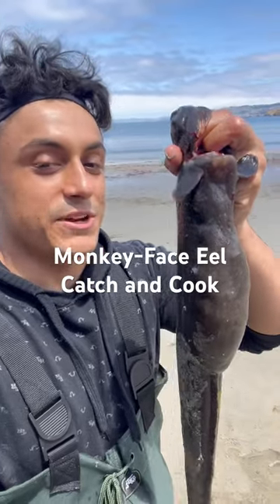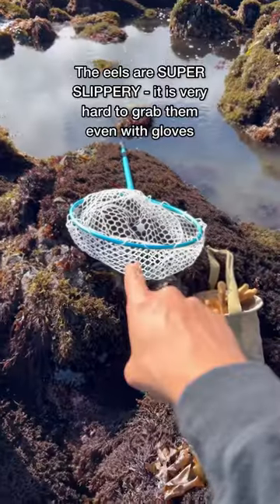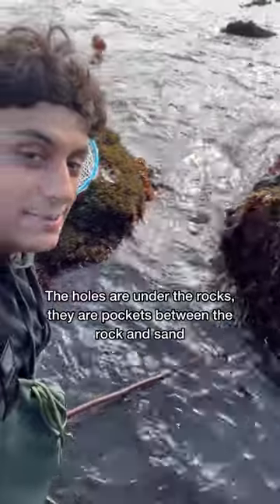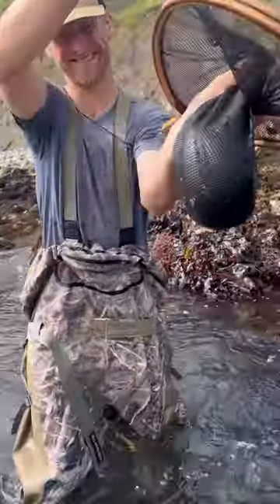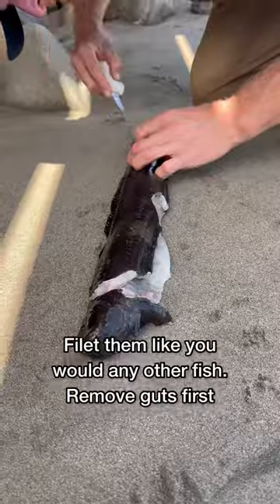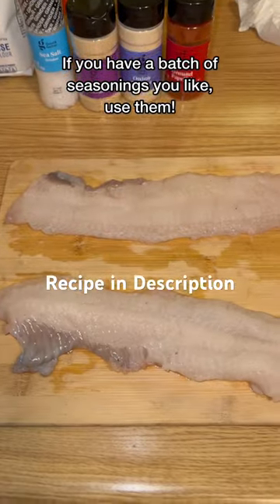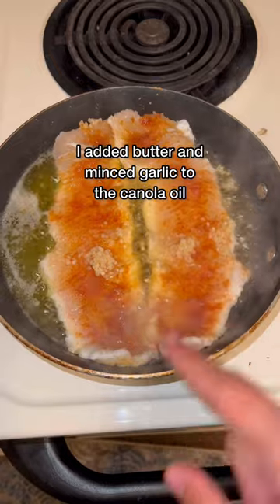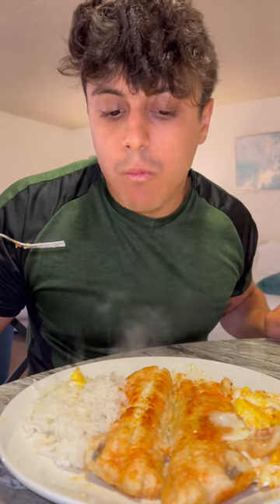Monkey-Face Eel Catch And Cook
At first glance these guys look like normal eels, but up close, their heads are smushed together. Kevin and I were going for these things for nearly 2 hours. It was looking like there was going to be no success until Kevin showed the eels who was BOSS!

This catch and cook was a lot of fun for me cause there was a significant amount of skill involved. It’s not like harvesting where you have to find something and grab it, it was fishing. I would get a nibble and get SO FRUSTRATED EVERY TIME(the life of every fisherman lol).

Luckily for me there were other species in the area to keep me from going insane. It was nice to take a break from fishing to go for a crab every once in a while. Some surrounding species are Rock Crab, Sea Urchin, Starfish(they are protected in the tide pools, do not take them), Turban Snail, Limpet, and Sea Sponges. Catch and cooks on many of the species mentioned to come.

Lastly… can we talk about HOW GOOD THAT MEAL LOOKS!! The color on it, the presentation, THE TASTE?? This was one of my FAVORITES to eat. Do not pass up on the fish and eggs. They go together fantastically.

RECIPE:

Season both sides generously with Salt, Garlic Powder, Onion Powder, and Paprika

Cook in canola oil for 2-4 minutes on each side(once in the canola oil add a generous amount of butter and minced garlic)

Once you flip the fish the first time, add 2 eggs to the top while the button of the fish fry.

Once both sides of the fish are white and you can cut through them with a fork (make sure it’s tender and flakey) plate the fish and add sushi rice.

Let me know what you guys want me to go for next and enjoy! 🎣 🥘